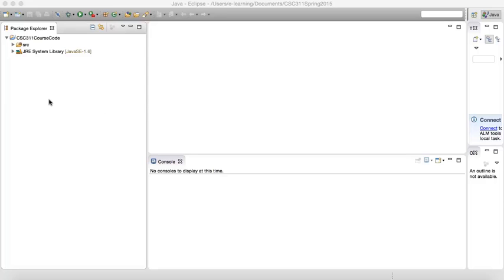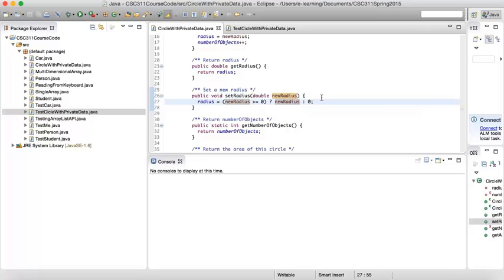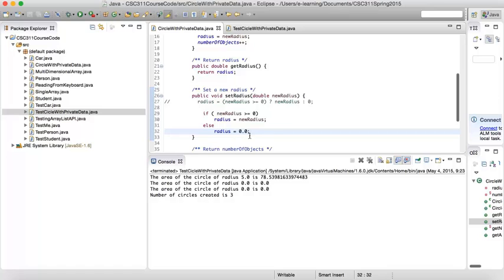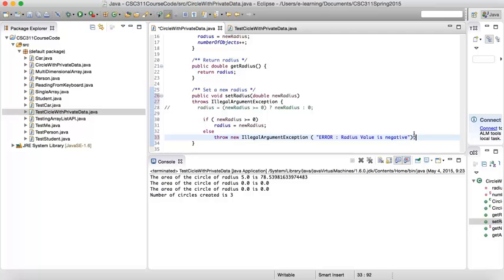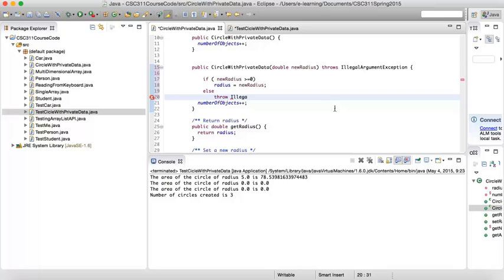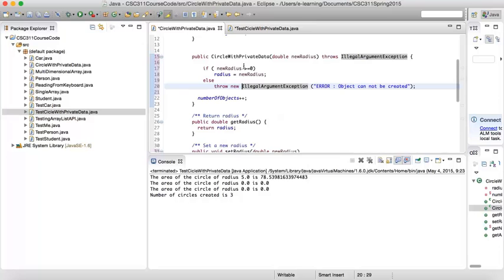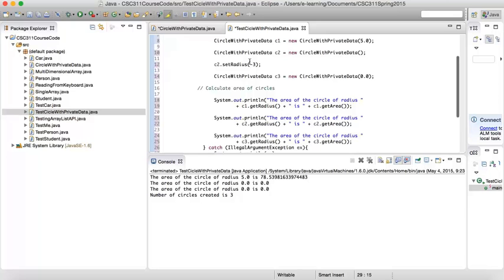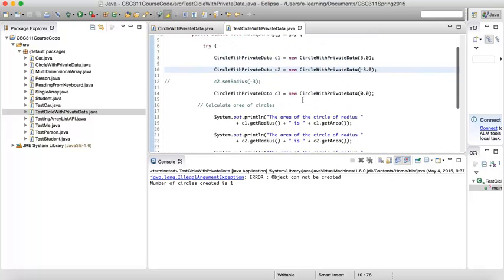ExceptionHandling Part 1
This is part 1 of Java Exception Handling